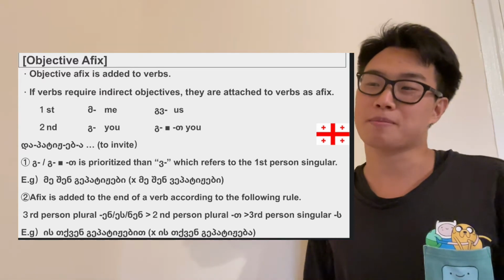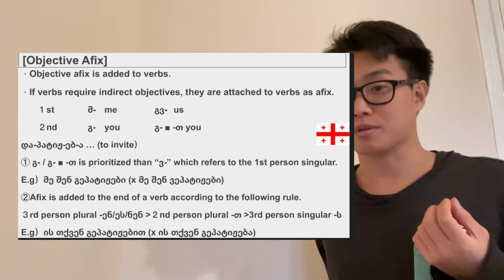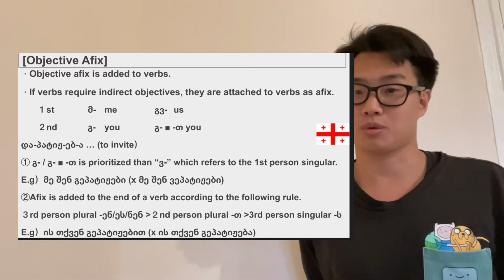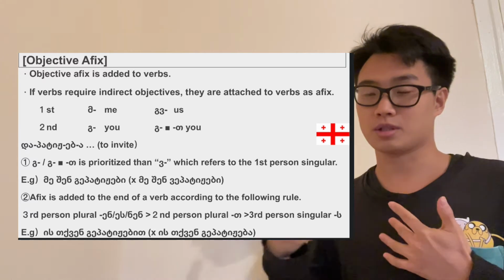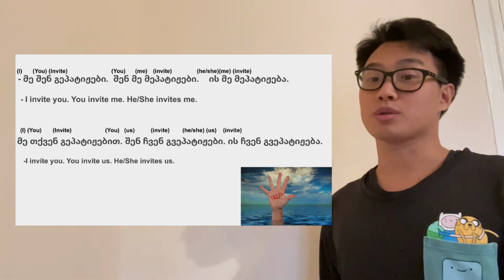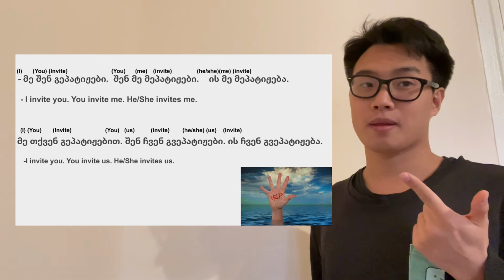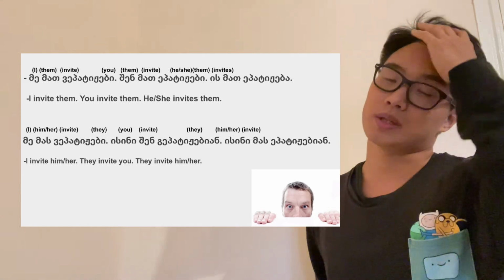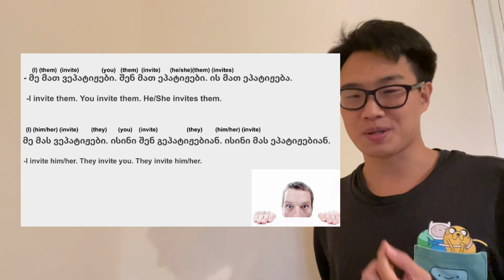"Objective Affix" Georgian Language Part 38: "ობიექტთა აფიქსი" ნაწილი 38